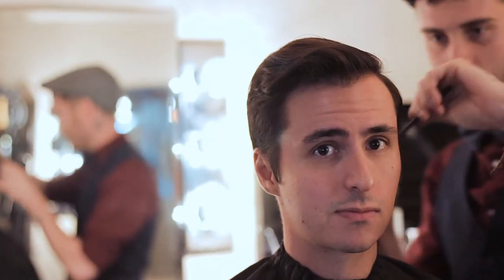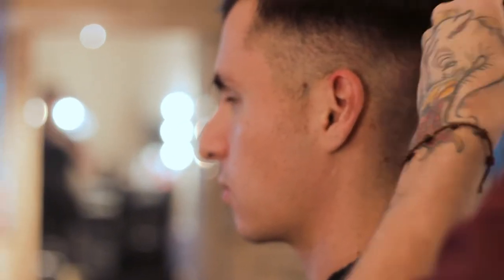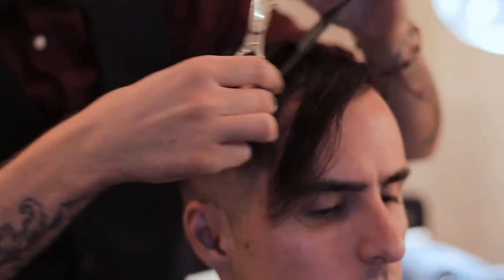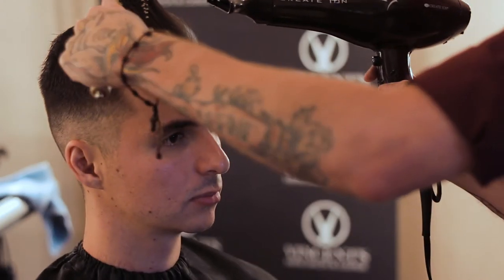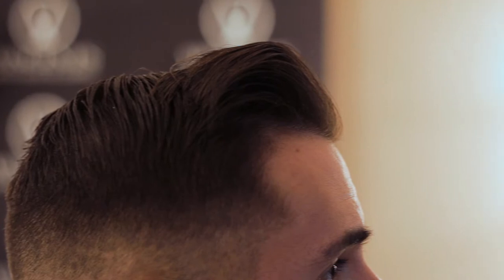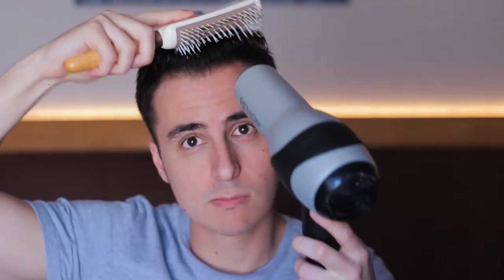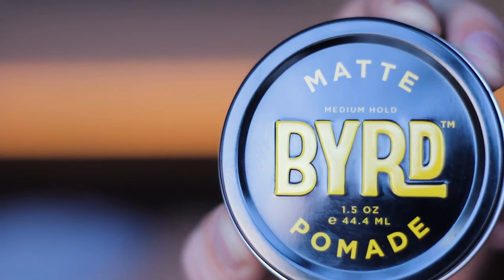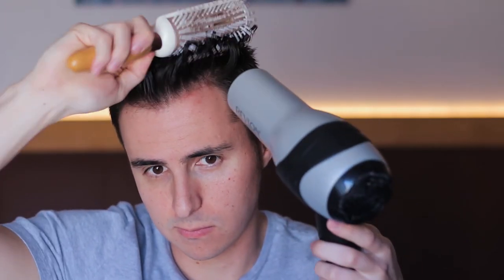Men's Haircut: How to Request & Style the Gentleman's Cut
How to Request & Style the Gentleman's Haircut

What's up guys! Today I'm showing you a very versatile men's haircut. The gentleman's cut is suitable for most hair types and and bring a lot of symmetry to most face shapes. Here in this video I'm requesting a .5 tapered up into a 2 for the sides and back. On the top I requested that my barber layer my hair. Excess weight especially with fine hair can prevent you from achieving the volume you're looking for. Layering is a great way to keep the hair long (in some parts) and shorter in other sections to lighten up the overall weight when styling you hair.

Now I also wanted to show you guys how this men's haircut looked after a week because by then the gentleman's cut has grown into a more natural look. The look you have right out of the chair isn't going to be the look your hair has for the coming weeks.

Now I always shower in the morning to wet and reset my hair before styling. Then after I've towel dried the hair I use 2 sprays of the Aveda Thickening Tonic.

Aveda Thickening Tonic

Once I've worked the tonic into my hair with my hands, I start using the blow dryer to add shape to the style and help the product absorb. Then it's time to add the product! In the first half of the video you see my hair styled with Lockhart's Professional Matte Clay.

Lockhart's Professional Matte Clay

In the second part of the video I'm using Byrd which is a water soluble matte pomade. I actually found this product in Target which was really surprising to me. I used hair products from places like target and Walmart all through high school and I was always incredibly disappointed. So, this was a very pleasant surprise!

Finally make sure to apply the product from the back to front and then from the front to the back. Then take one more pass with the brush and hair dryer to complete the styling. Then adjust anything you need with you hands and you're ready for the day!